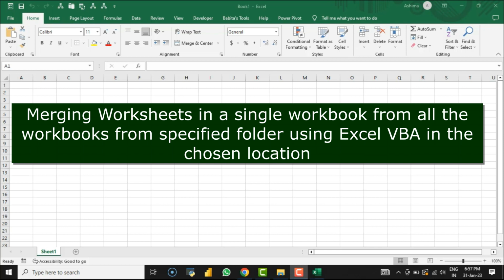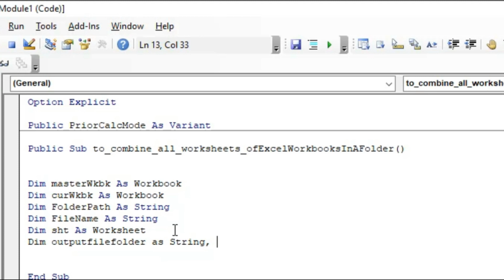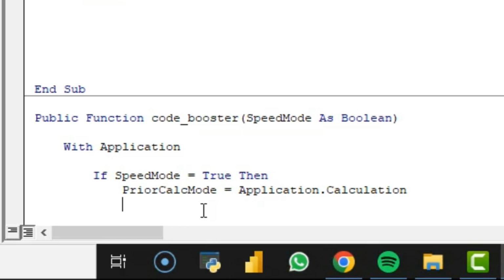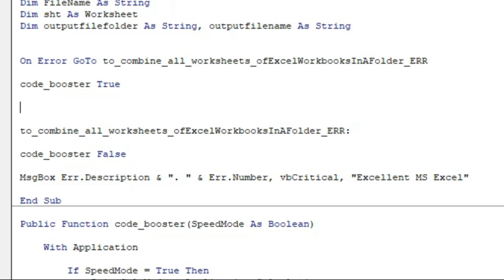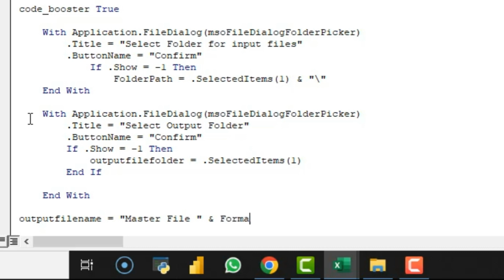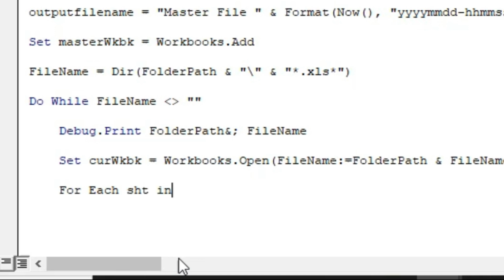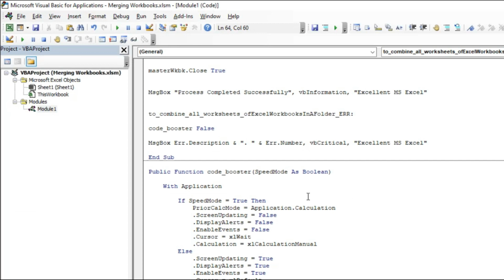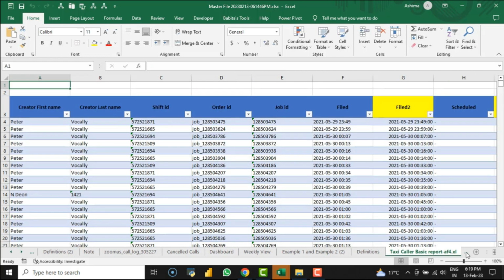Merging all the workbooks from the specified folder using Excel VBA code in the chosen location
Merging all the workbooks from the specified folder using Excel VBA code in a single workbook in the chosen location

00:00 Introduction
00:18 How to open the visual basic editor
01:10 VBA Code
02:12 Variable Declaration
04:45 Error Handling
06:06 Function Definition to fasten the speed of macro
11:55 Use of ‘With’ statement
13:55 Use of the ‘FileDialog’ object to get the folder from the user
15:42 Use of the ‘Format’ function to format the time when the file will be created
16:53 Use of the DIR function to get all files from a folder
23:15 Saving workbook with .xlsm extension
23:45 Result

Welcome, MS Excel user to this video. This video will help you save time and effort when you want to merge multiple workbooks. Using the code in VBA explained in this video, you can complete this task in just a minute, which could take at least 15-20 minutes, otherwise.